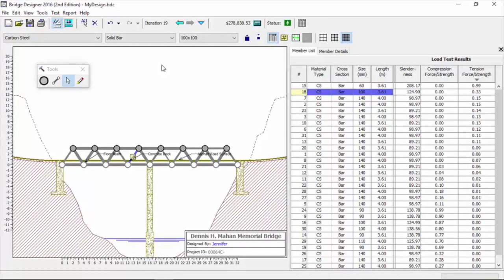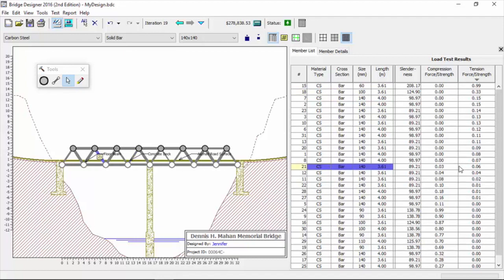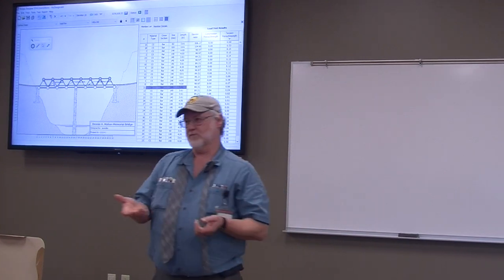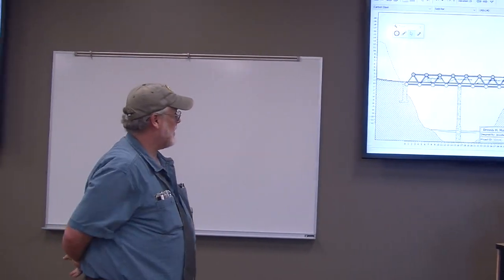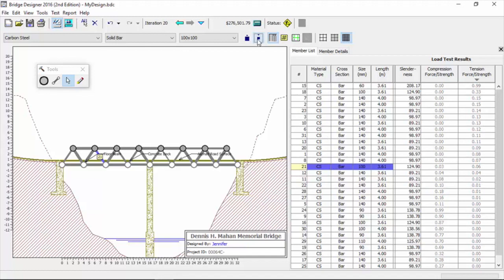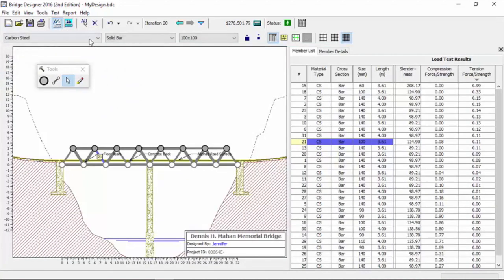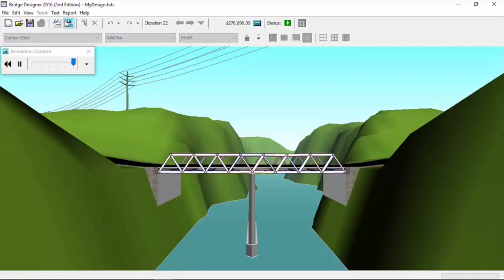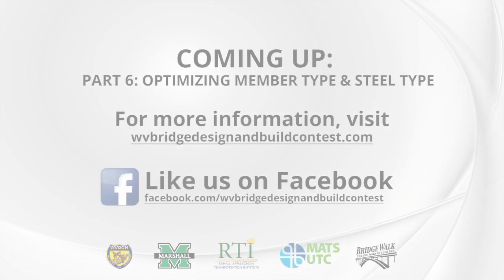Part 5: Optimizing Size of Members in Tension & Compression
Jimmy Wriston (WVDOT - WVDOH) demonstrates how to use the 2016 Bridge Designer software by Engineering Encounters. Jimmy has been training volunteers and coaching students for this contest for 14 years and teams he has coached have gone on to win first place at the national competition. Watch in HD.

and register for the WV Statewide contest The state qualifying round ends April 1.